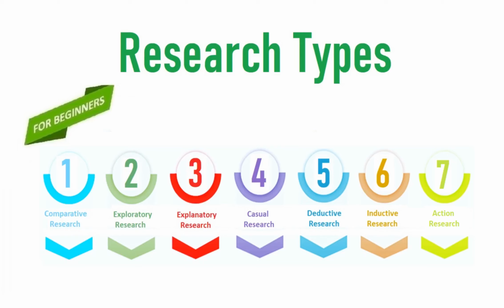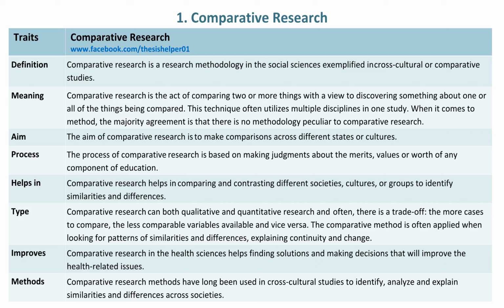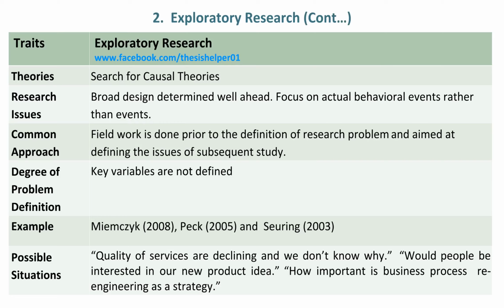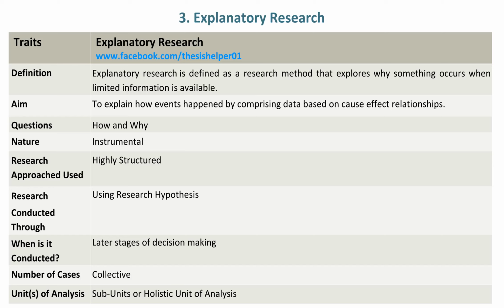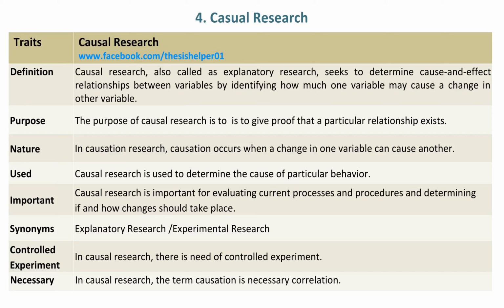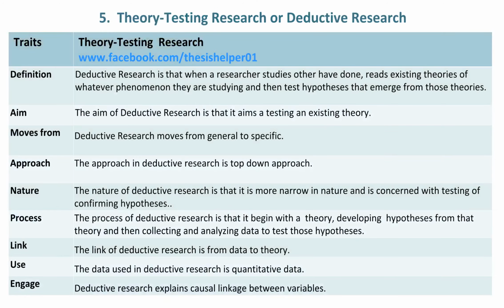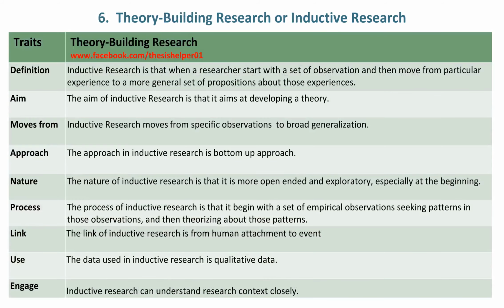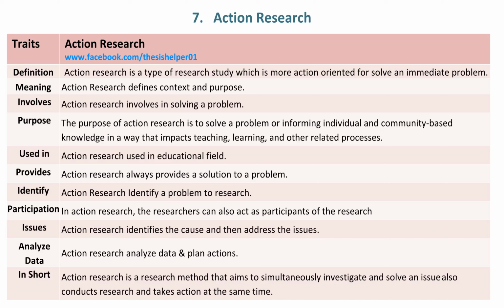Research Types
This video is about seven types of research. Watch till the end.